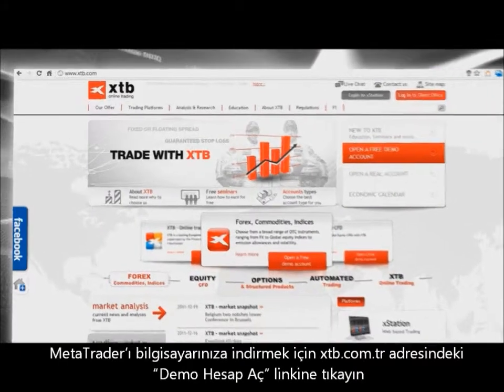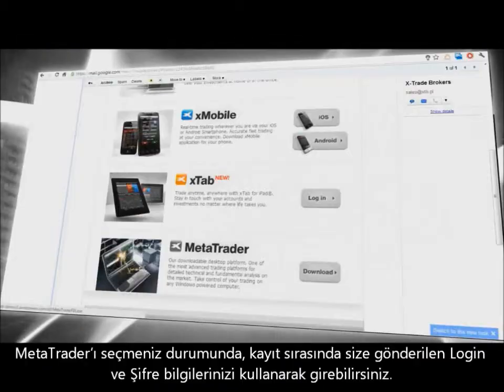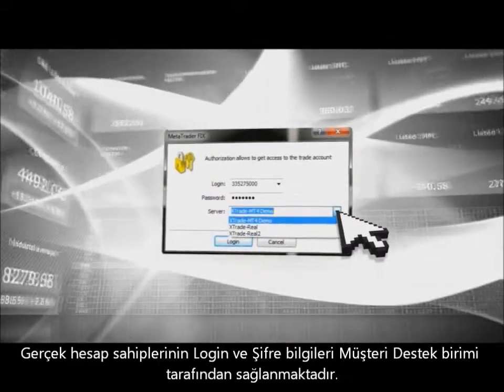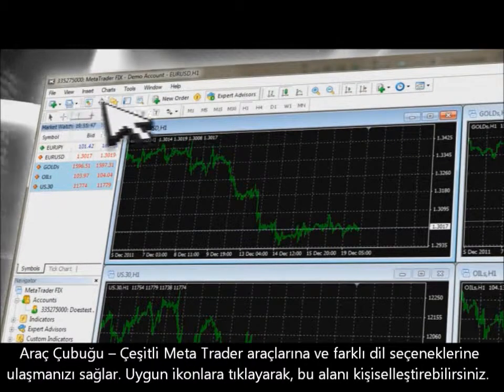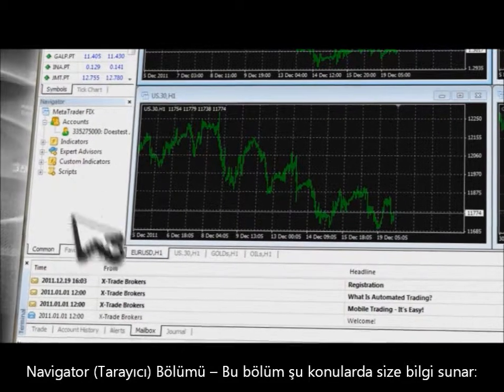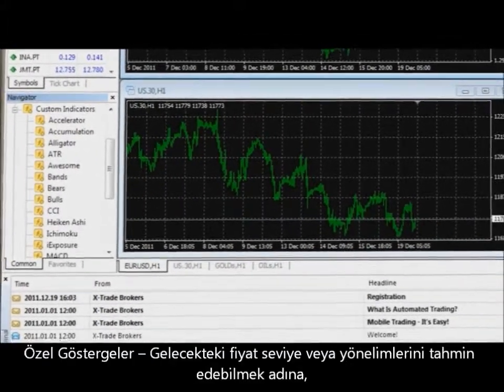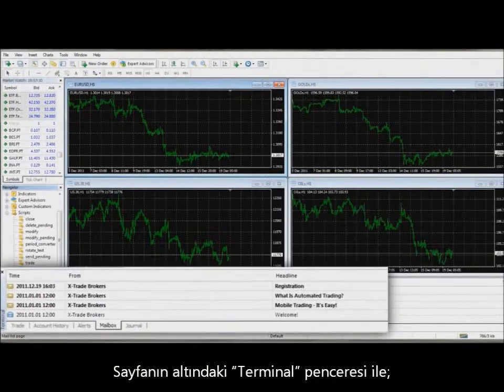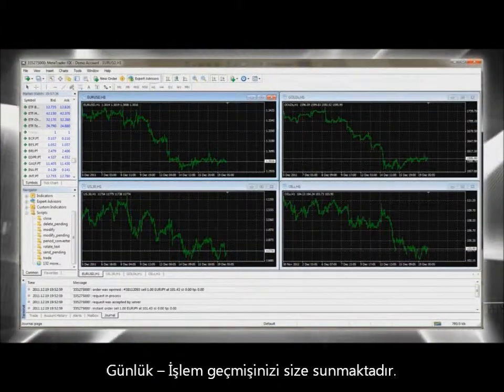MetaTrader - Genel Bakış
MetaTrader platformunun temel özelliklerini, bu platformu kullanarak nasıl demo hesap açabileceğinizi ve arayüze ait önemli bilgileri bu videoda bulabilirsiniz.